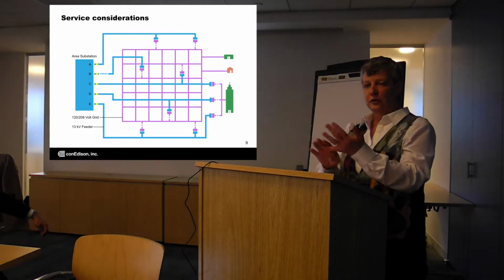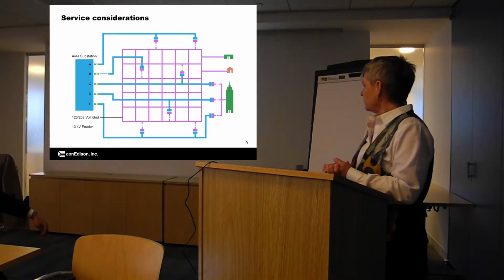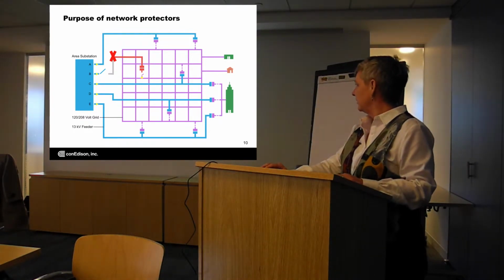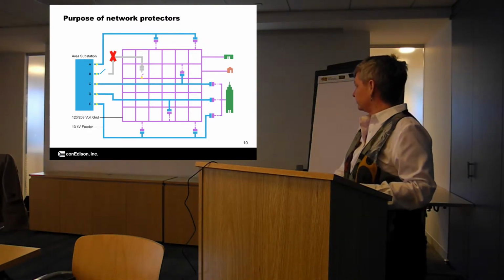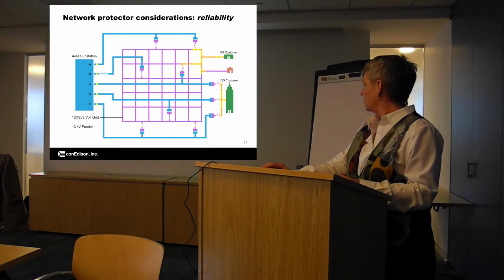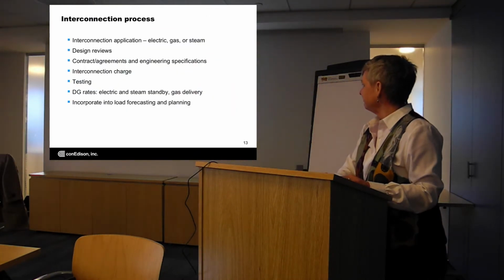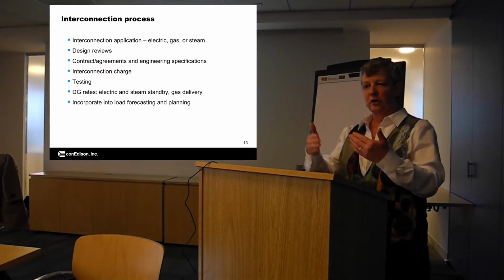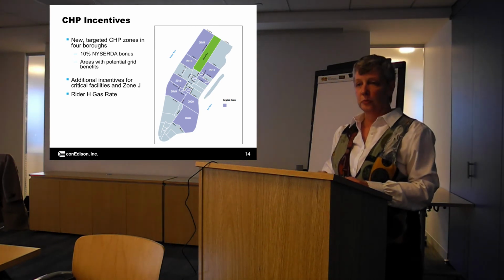7. Cogeneration’s Relationship to the Grid